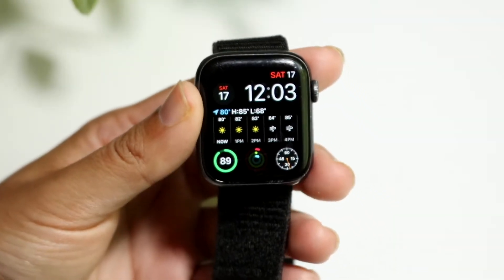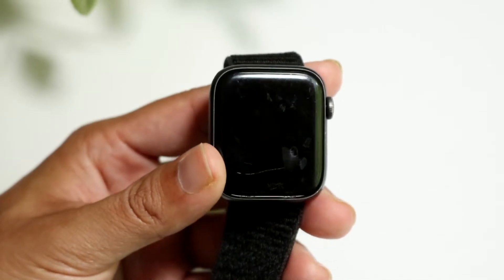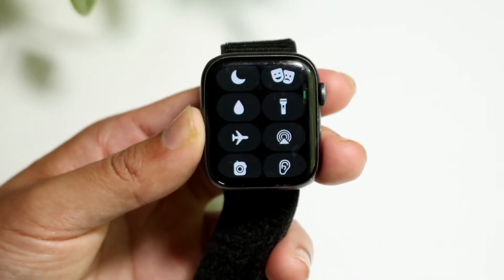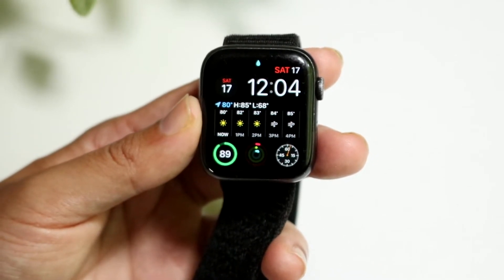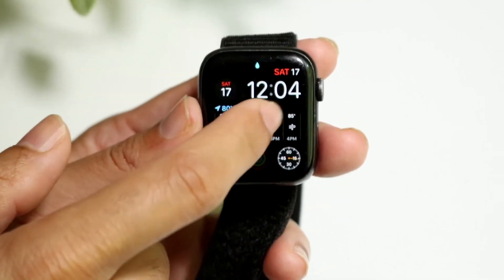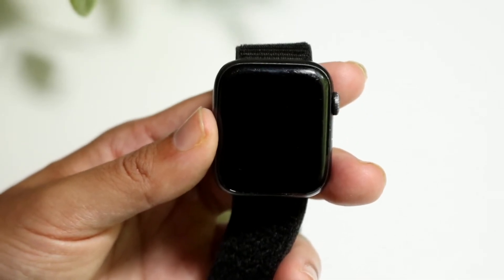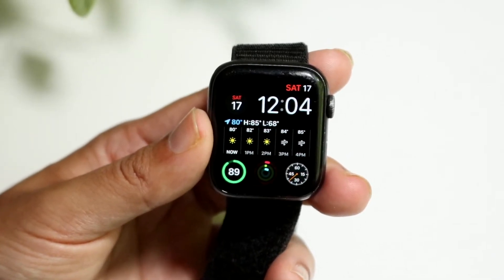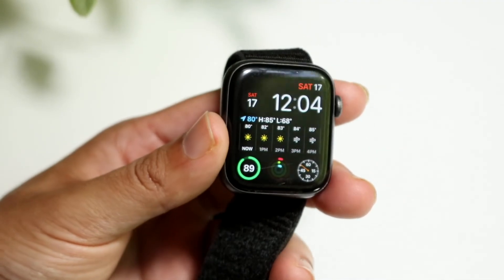How To Enable Water Mode On Apple Watch! (2024)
Here is exactly How To Enable Water Mode On Apple Watch! (2024)